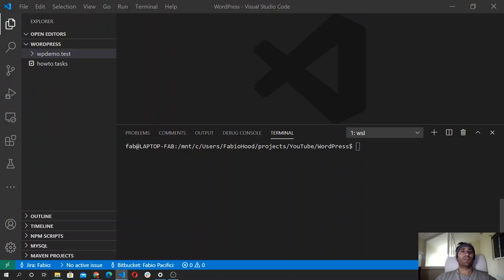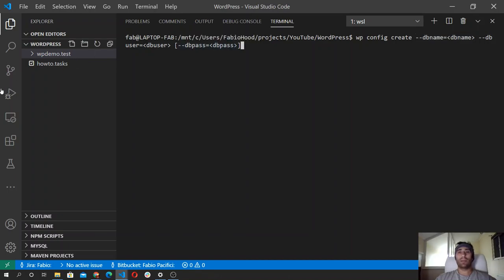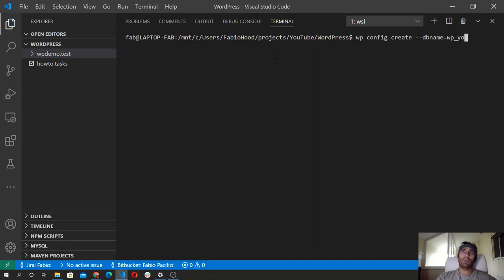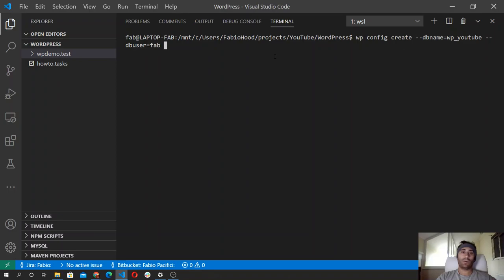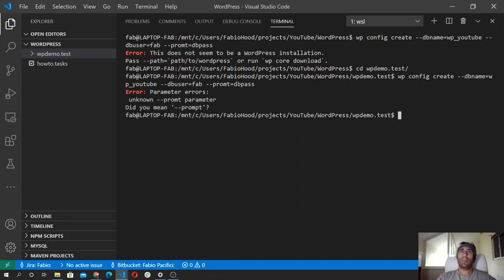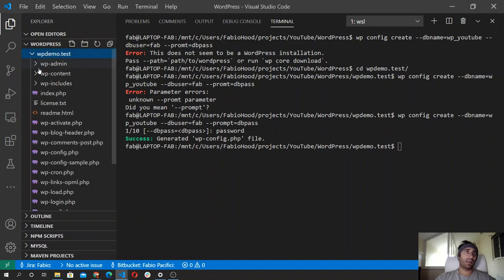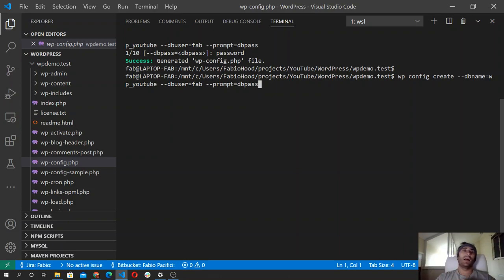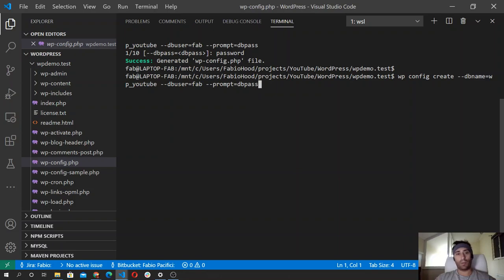How To Install WordPress using WP-CLI - #2 Generate the config file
In this step, we will generate a config file and set up the database
credentials for our installation